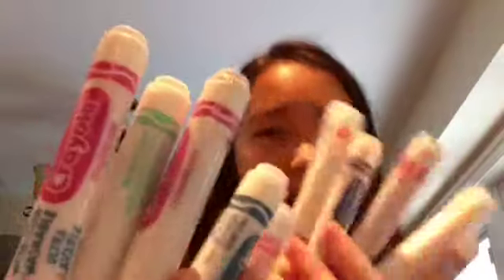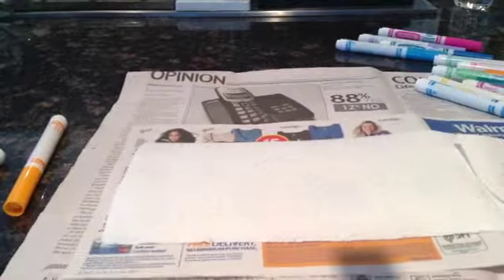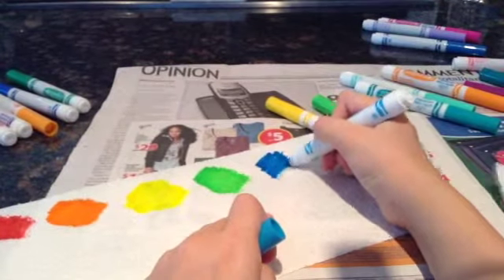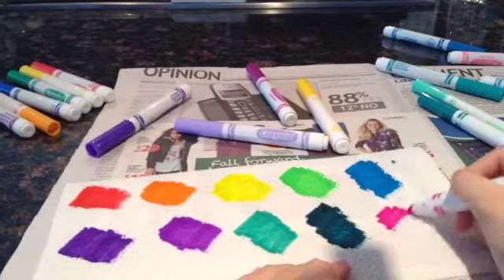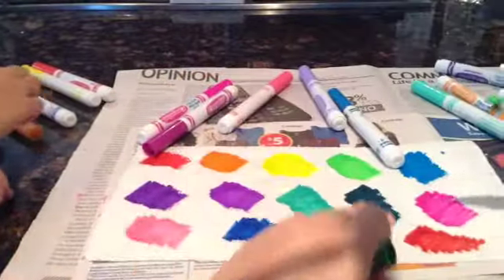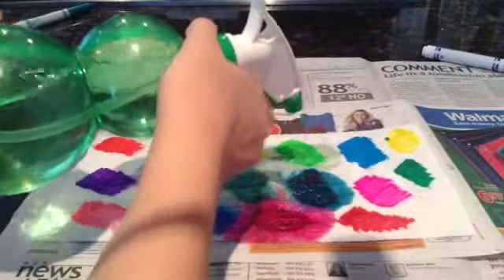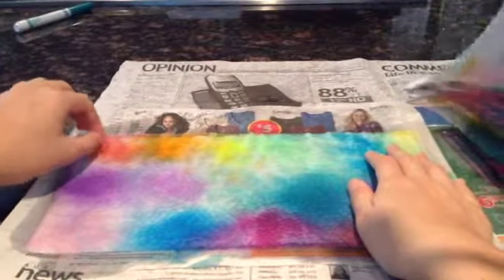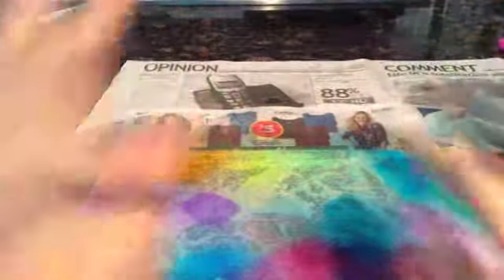Marker 'Watercolour'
I don't have the best title for it. But, whatever. I hope you enjoyed it! I keep calling it a tutorial. Sorry 'bout that. It's not really a tutorial per say. Oh well.